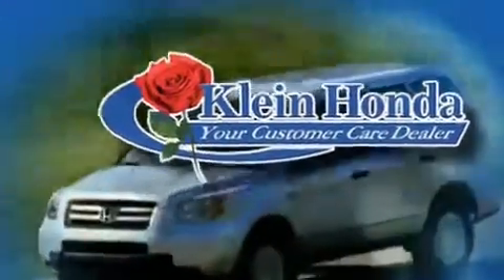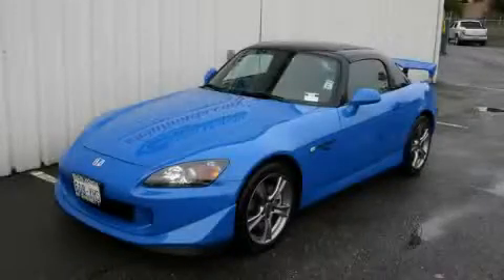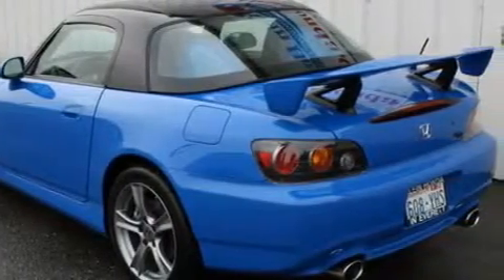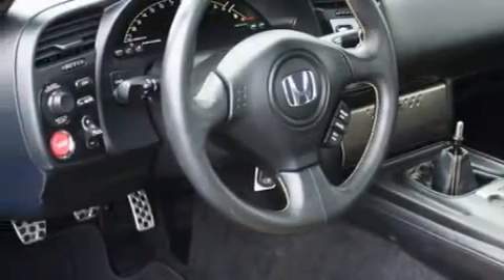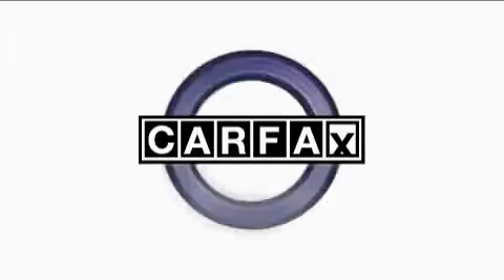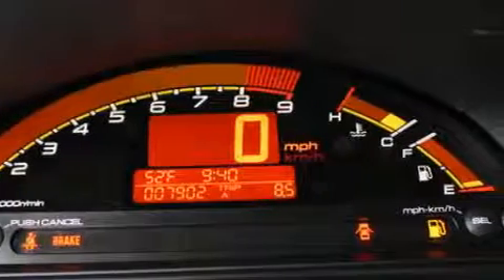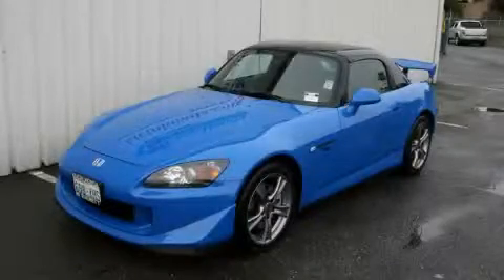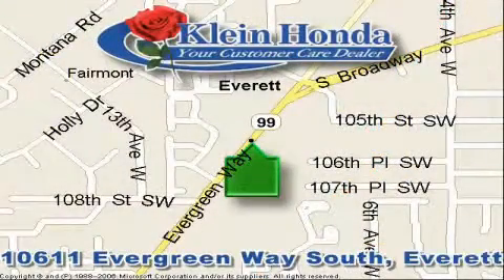Used 2008 Honda S2000 for Sale at Klein Honda Everett.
Klein Honda Your Honda Dealer Everett Washington also serving Seattle Washington, Lynnwood Washington, Bellevue Washington, and Kirkland Washington. We offer many used Honda Seattle Everett at sale prices. Come Check out Klein Honda Used Car locations in Everett WA that is 15 miles north of Seattle, Washington.

Klein Honda located near Seattle offers all new and used Honda models of ACCORD COUPE, ACCORD SEDAN, ACCORD CROSSTOUR, CIVIC HYBRID, CIVIC COUPE, CIVIC SEDAN, CR-V, ELEMENT, FIT, INSIGHT, ODYSSEY, PILOT, and the RIDGELINE. Klein Honda also located near Lynnwood is offering financing options on Honda Car Loans, Honda Car Credit, Bad Auto Credit Loans, Sub-prime Auto Loans, and Credit Help. Come experience our used Honda store today!